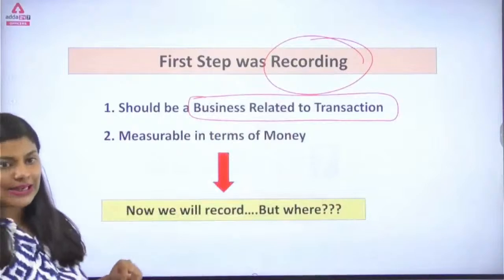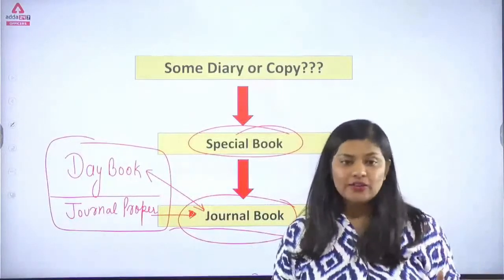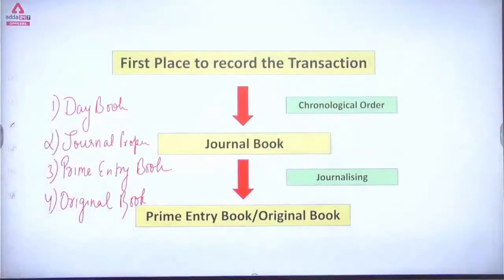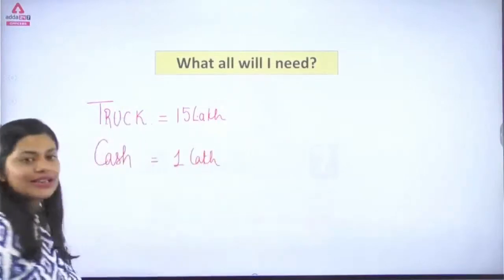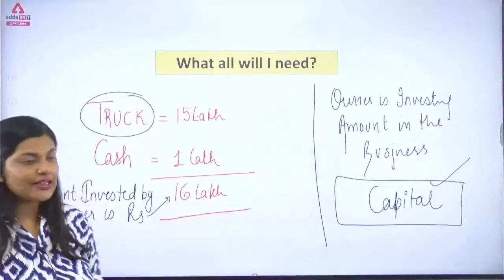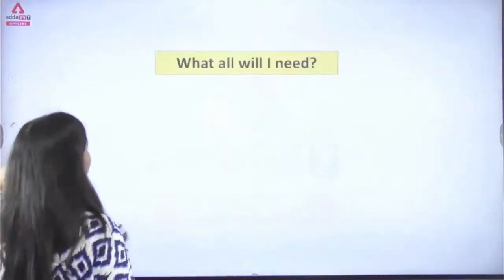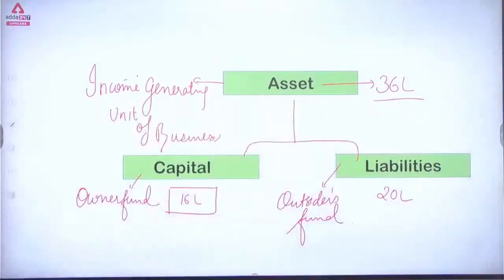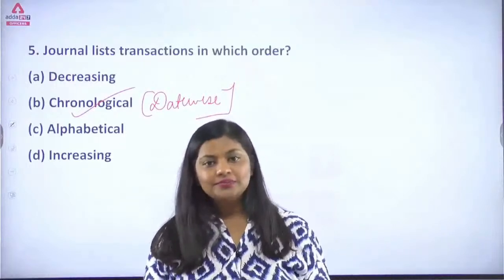JAIIB TARGET BATCH NOV 2022 | English Medium | AFB | 1st Free Paid Batch Demo #2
JAIIB TARGET BATCH NOV 2022 | English Medium | AFB | 1st Paid Batch Demo By Priyanshu Maheshwari

JAIIB AFB English Medium Special Series:-